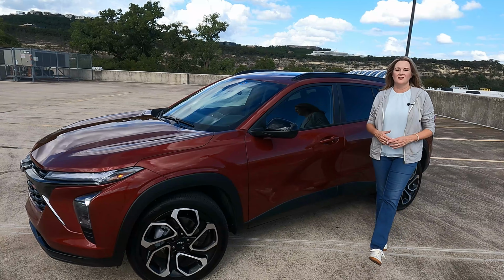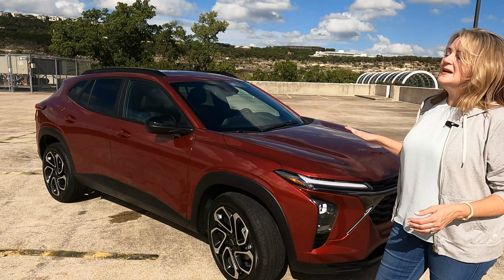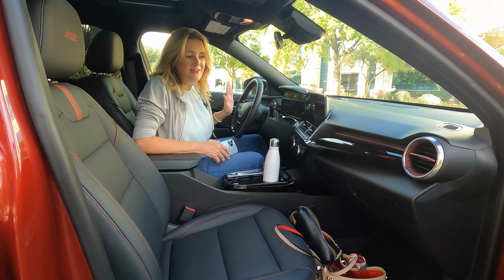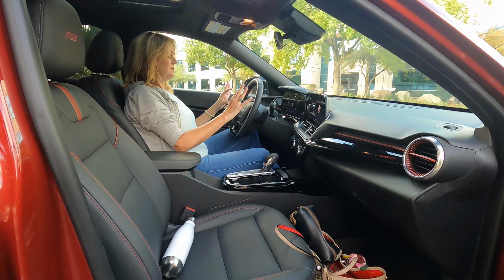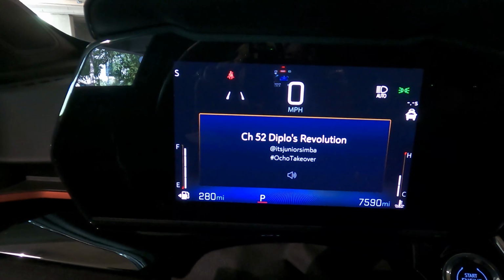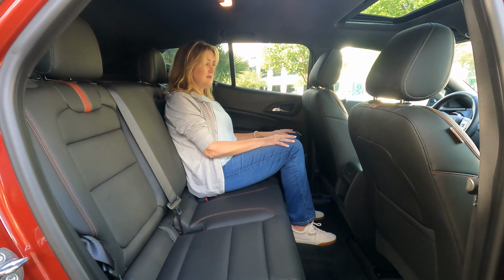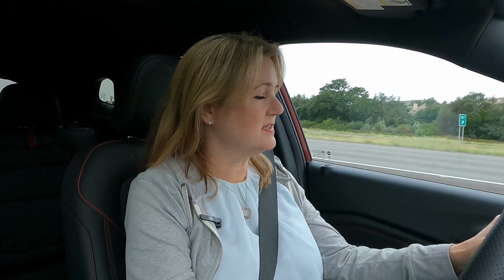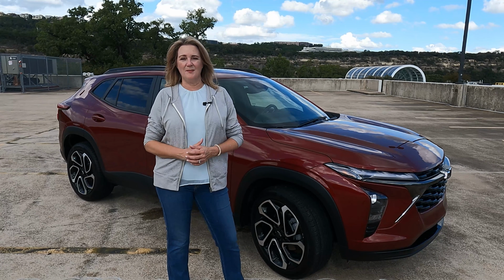The 2024 Chevy Trax is a Perfect Starter Car!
The affordable end of the car market has been shrinking rapidly over the last decade. There are only a handful of vehicles left for less than $20k, and a lot of compromises in the $20k-30k range. Chevy itself no longer sells a new vehicle in the former category, but with the second-generation Trax, they've packed just about as much value as possible into a vehicle that still remains under $30k fully loaded. Let's take a closer look at why the 2024 Chevy Trax might just be the perfect starter car.

0:00 2024 Chevy Trax
0:37 Exterior Design
2:10 Pricing
3:23 Cargo Space
5:23 First Row
8:47 Infotainment
12:47 First Row (cont.)
12:59 Second Row
15:49 Driving Impressions
18:24 Final Thoughts